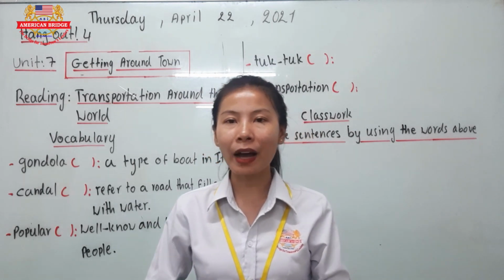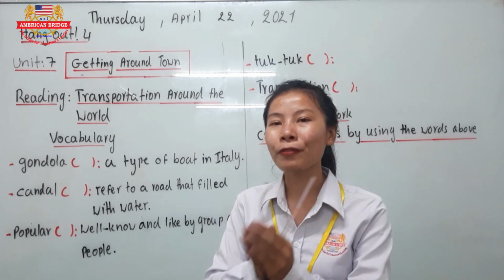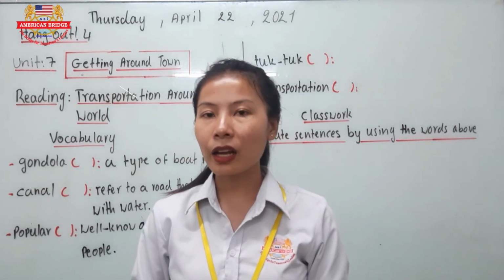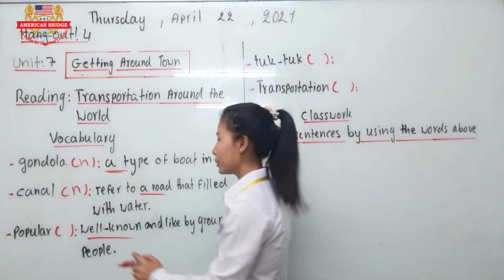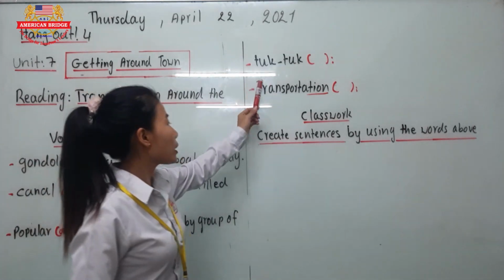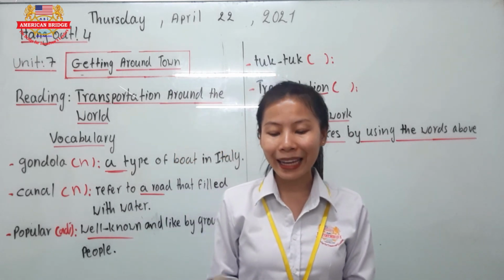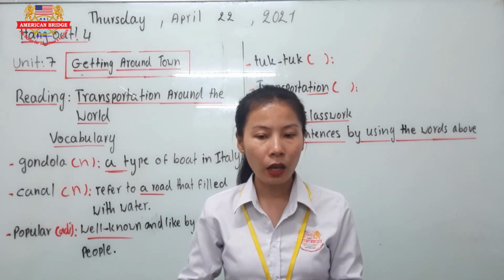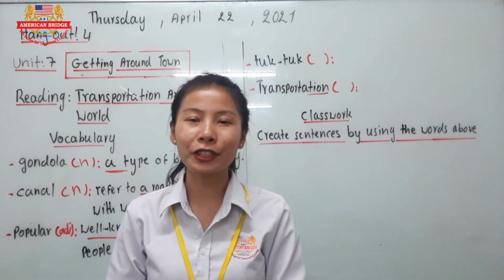Level 4/ Subject: Hang Out!4/ Unit: 7 Getting Around Town/ page 84( 2nd session)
Date: Thursday, April 22, 2021
Instructed by Ms. UK SREYNY